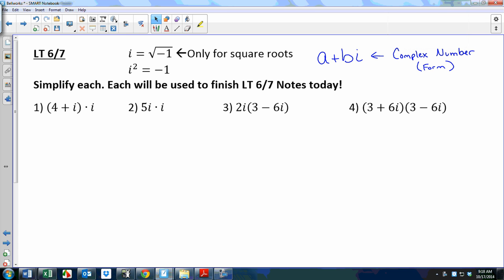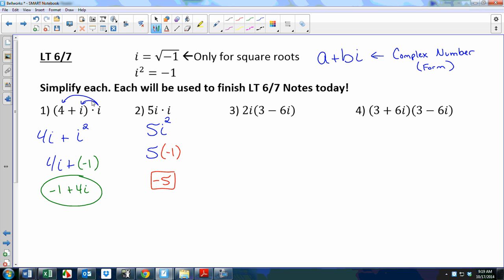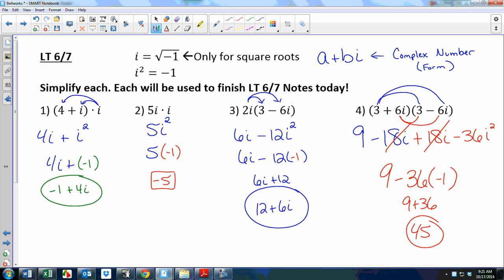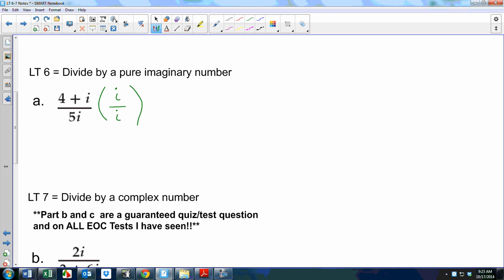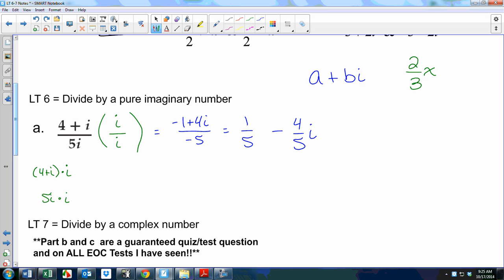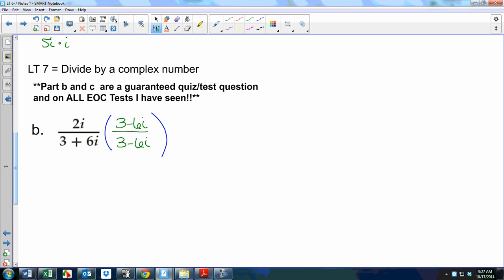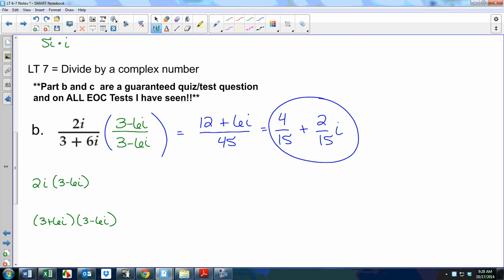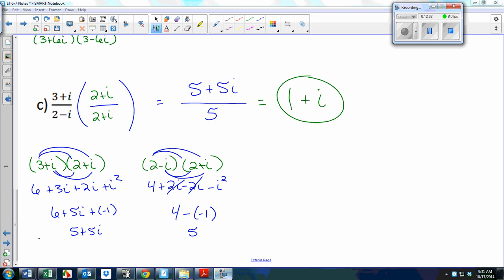Quadratics - LT 6/7 Dividing Imaginary and Complex Numbers